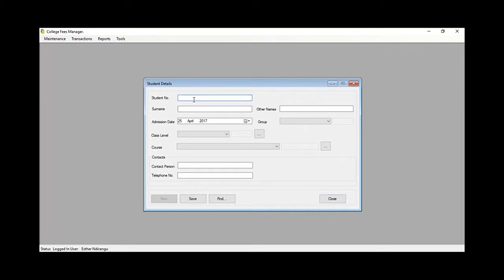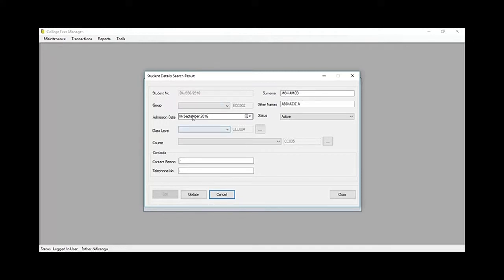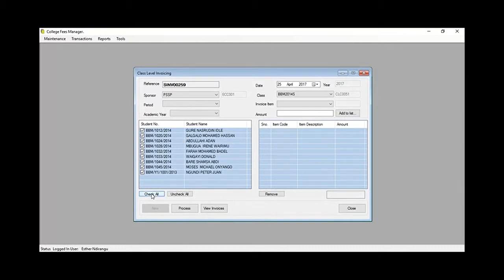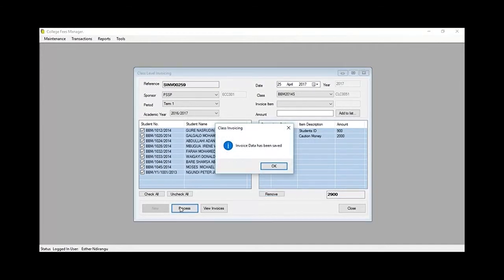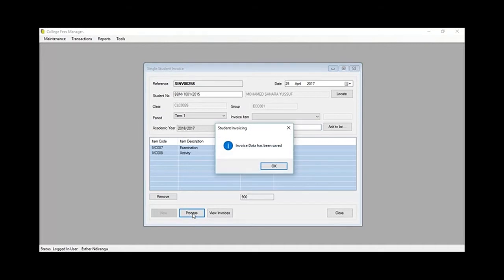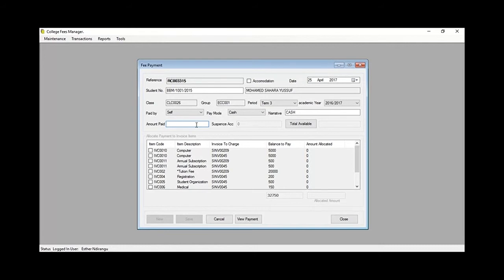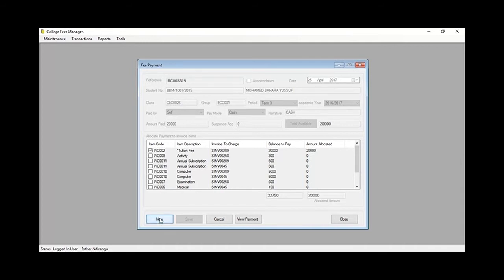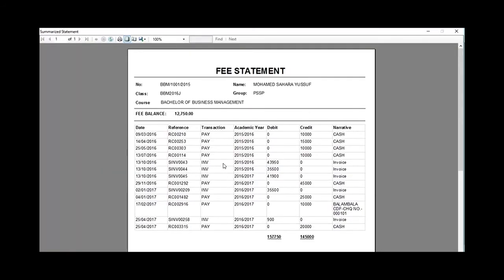EASY FEE ACCOUNTING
A software application that will help your institution to manage and monitor fee payments,,,, and much more if you so desire. This application will among other things give you a collections report, balances by every student in a class, a statement for every student, the status of overpayments, the current number of students per class and receipts that can be issued to students upon payment.

for any inquiry, please get in touch with us through our